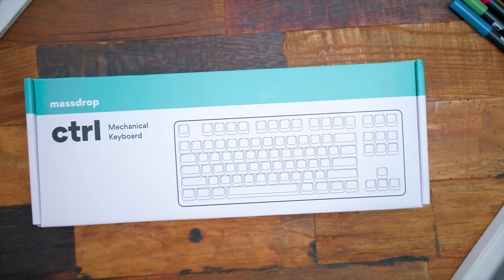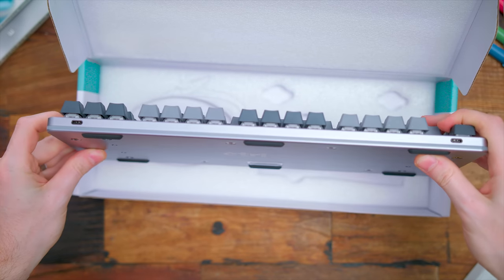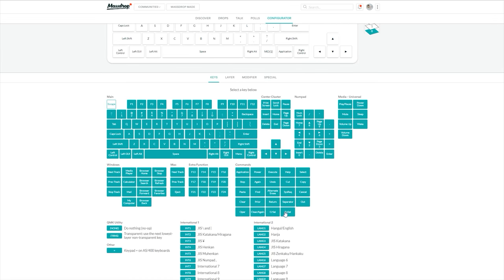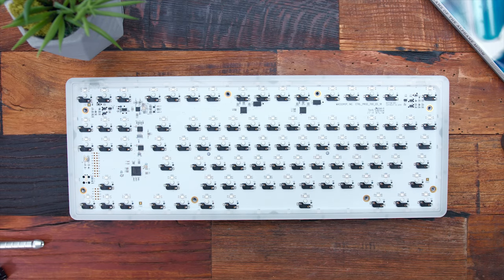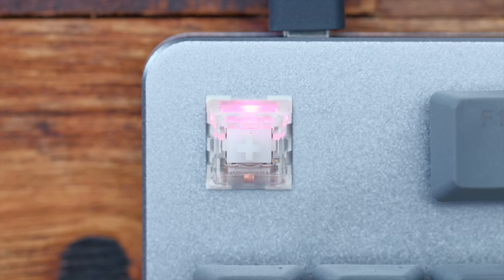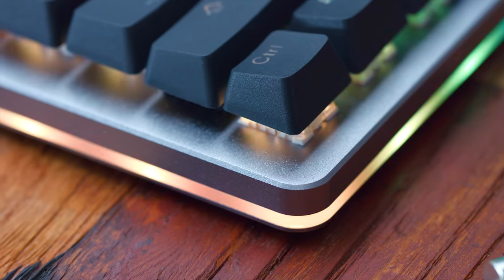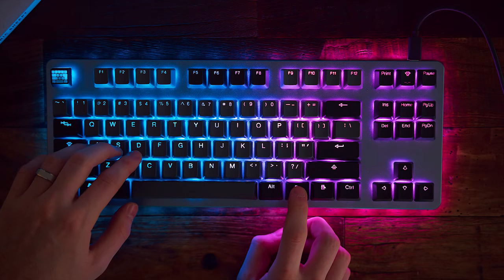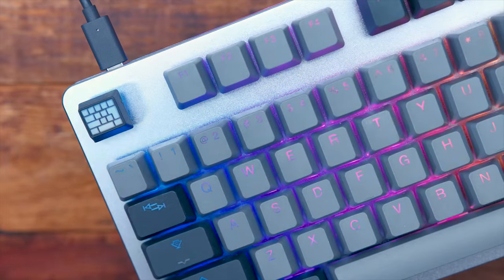Massdrop CTRL Keyboard Review - The Board for Everyone!